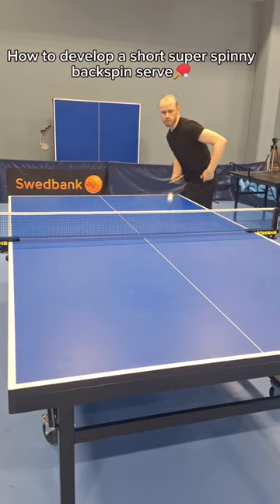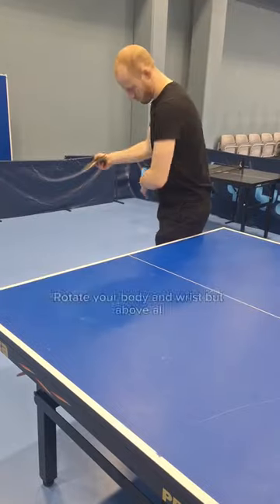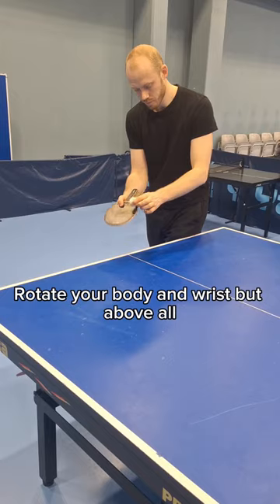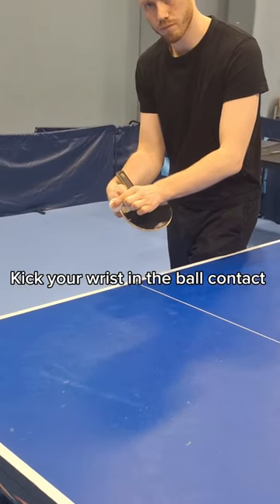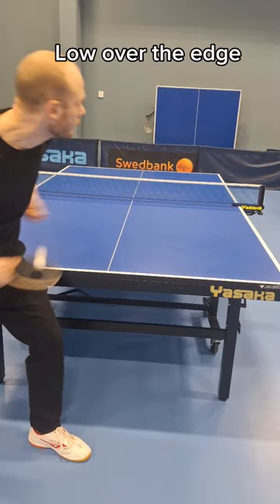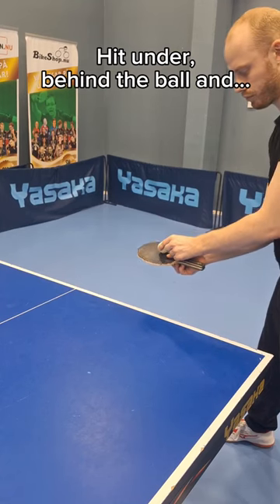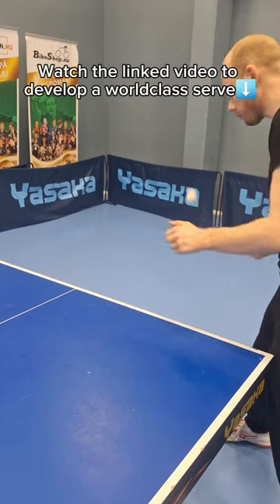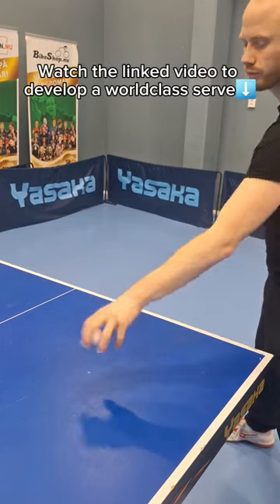Short backspin serve tutorial